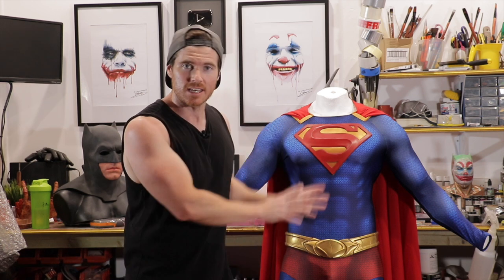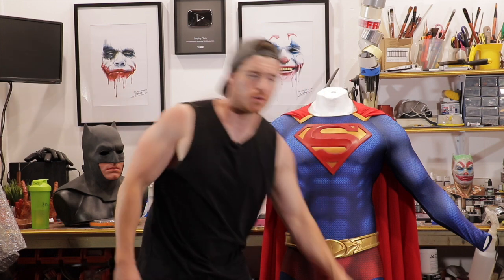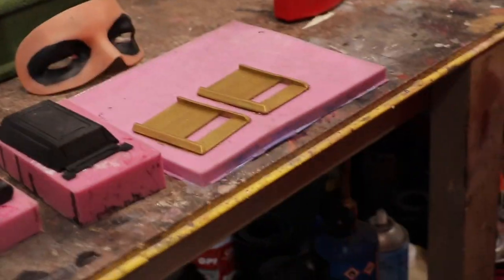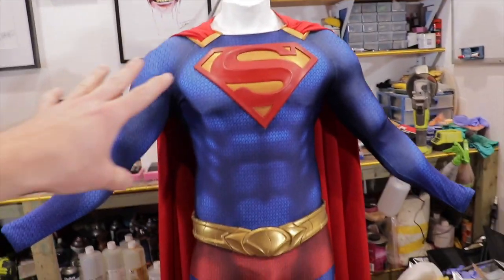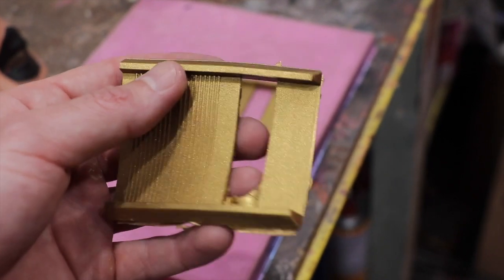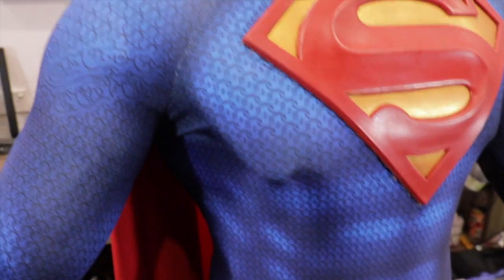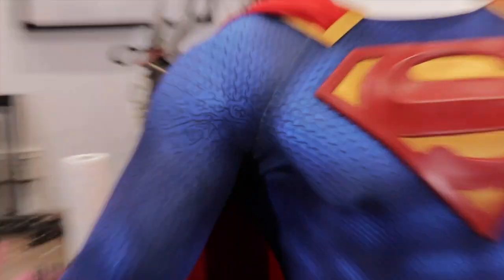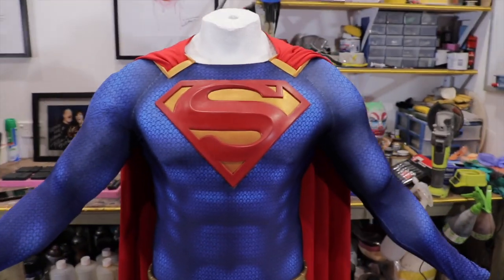Hyrbrid Superman Cosplay- Breakdown and Reveal!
Thank you for your amazing support this year, Geeks & Geekettes!
Hope you're well, hope you're happy! Be merry, be silly and until next time geeks please always remember, Cosplayers do it best!